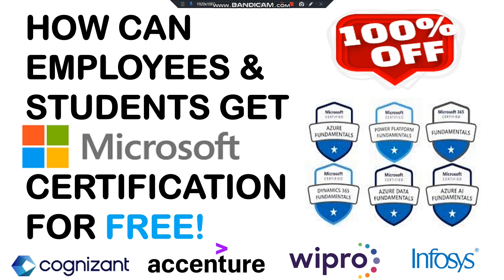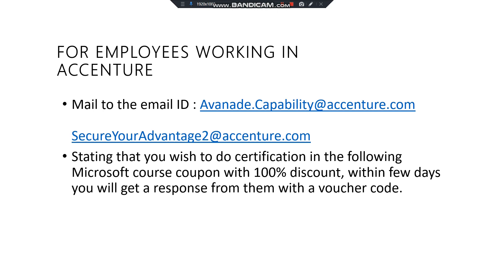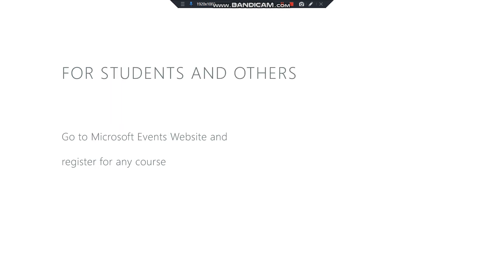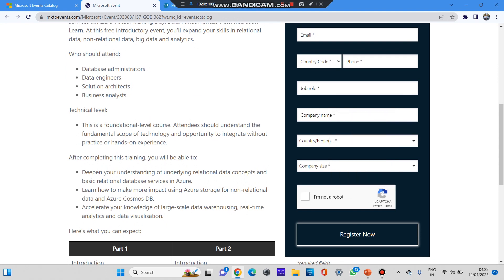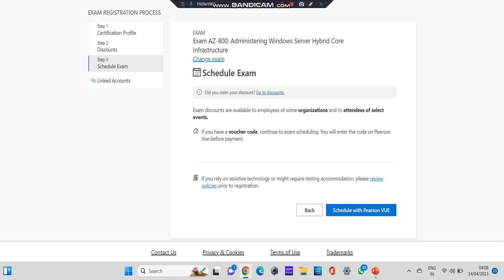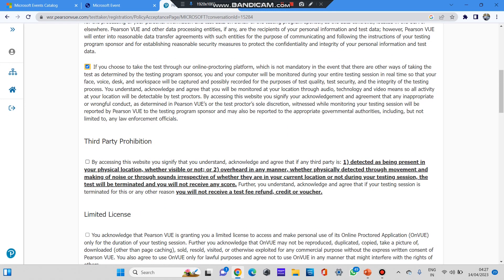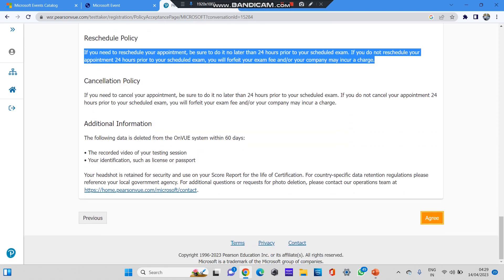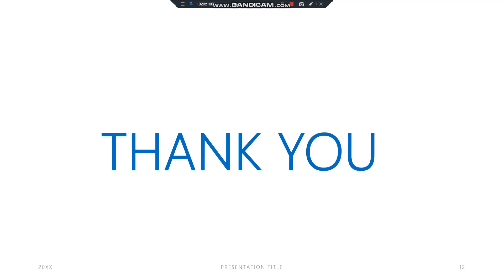Microsoft Certification Exam Voucher for Free |Microsoft Azure Fundamentals Exam AZ-900 Free Voucher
n this video, you will get detailed information about how to get Microsoft Azure AZ-900 and other Microsoft-provided certifications for free. Get a Free voucher to obtain Microsoft Certification. Microsoft Azure Fundamentals, Microsoft Azure developer, Cloud Free Certification.